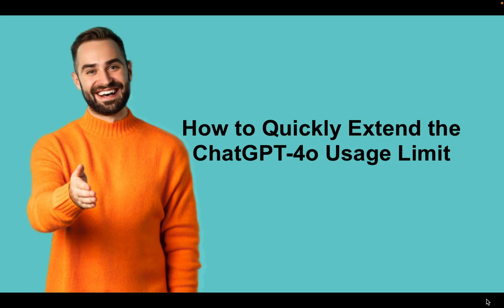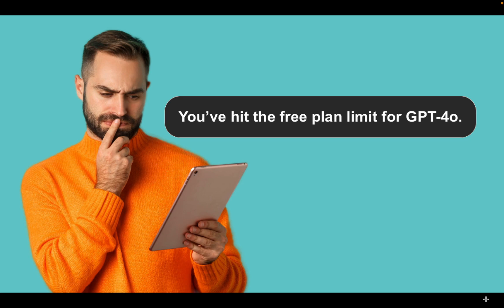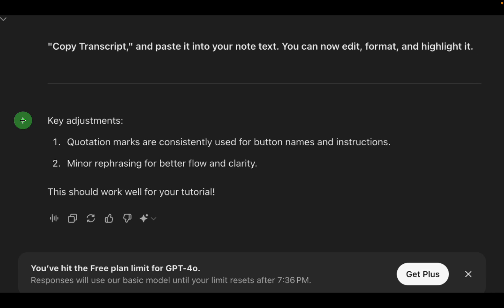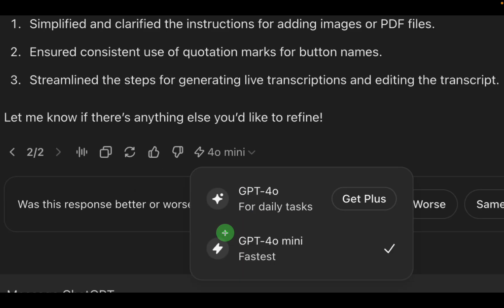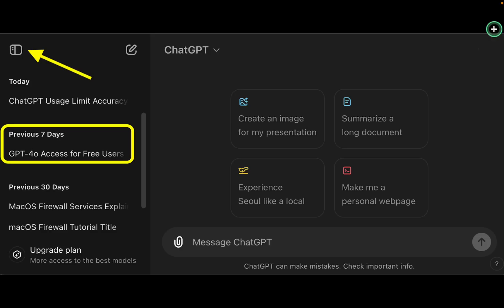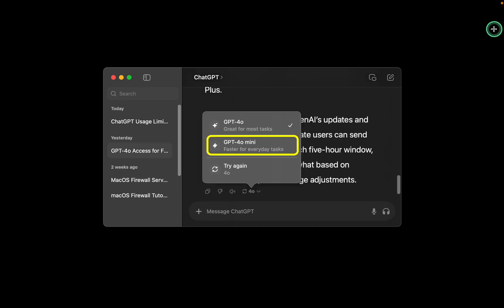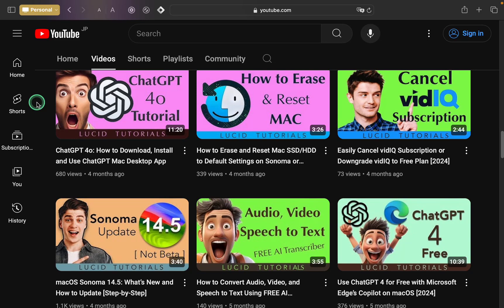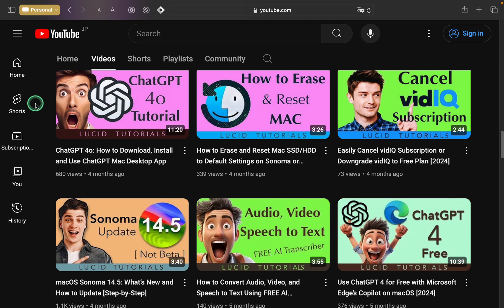Quickly Extend Your Free ChatGPT-4o Usage Limit - Here Is How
Quickly Extend Your Free ChatGPT-4o Usage Limit

Are you a free user hitting the ChatGPT-4o usage limit too often? Don’t let the 10-message cap in a 5-hour window hold you back! In this tutorial, I’ll show you how to extend your ChatGPT-4o usage without waiting. When you see the message, ‘You have hit the free plan limit for  GPT-4o,’ it can be frustrating. However, you can increase your usage cap instantly and keep your conversation with AI going. Whether using ChatGPT for productivity, research, or fun, learn how to increase your free GPT-4o usage limit and maximize your AI experience!

00:00 - Introduction to Extending ChatGPT-4o Usage Limit for Free Users
00:43 - How to Increase ChatGPT-4o Usage Limit
01:13 - How to Activate ChatGPT-4o Mini if Unavailable
02:09 - Comprehensive Tutorial on Using ChatGPT-4o

👉 Title: ChatGPT 4o: How to Download, Install and Use ChatGPT Mac Desktop App

🎦 Play List 🎦